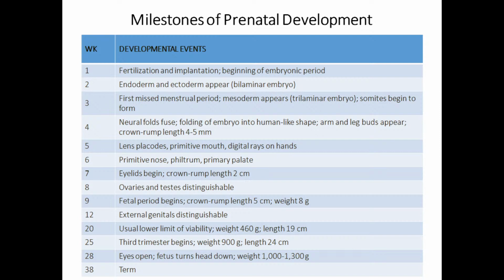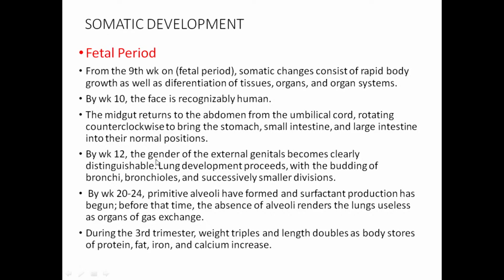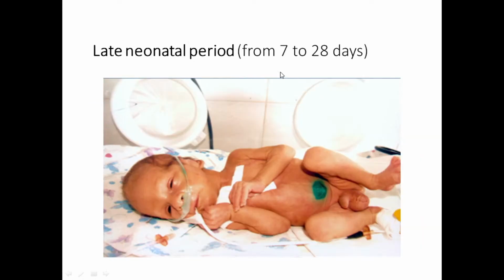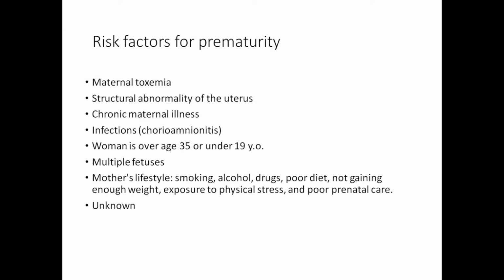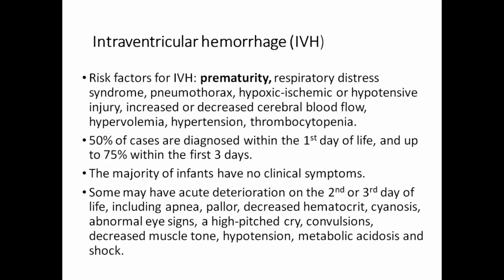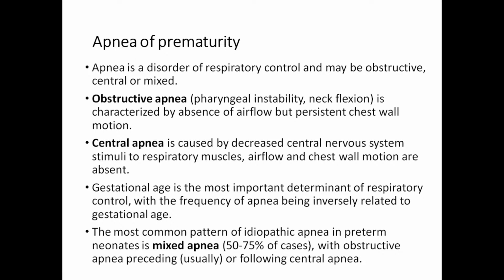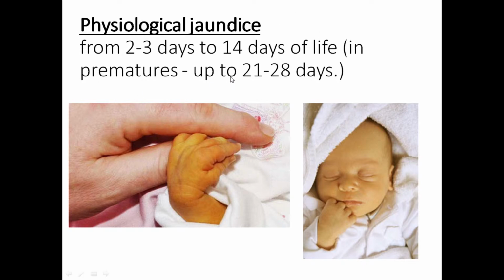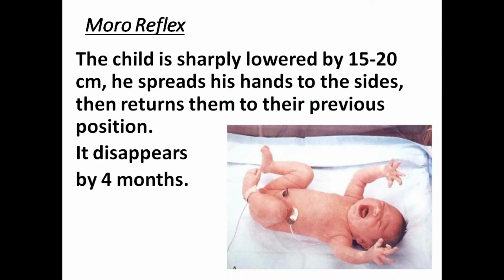Dementeva. Newborn baby